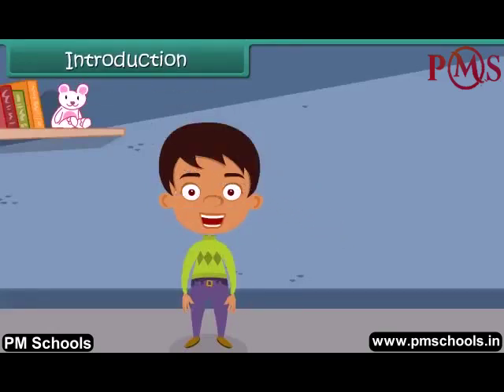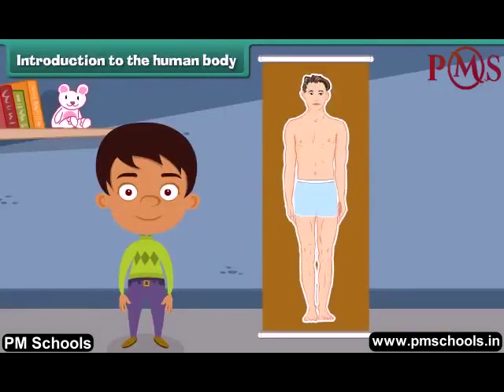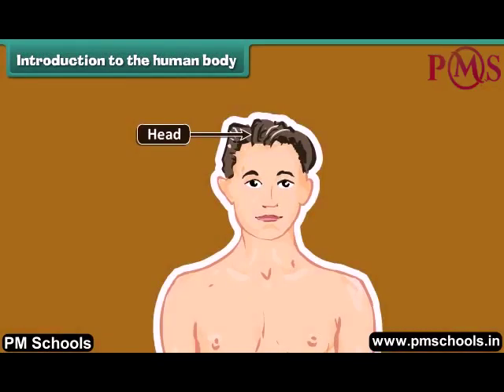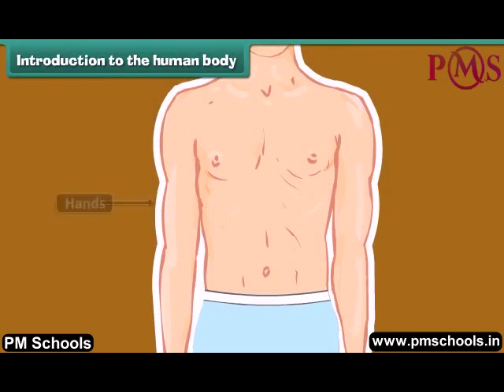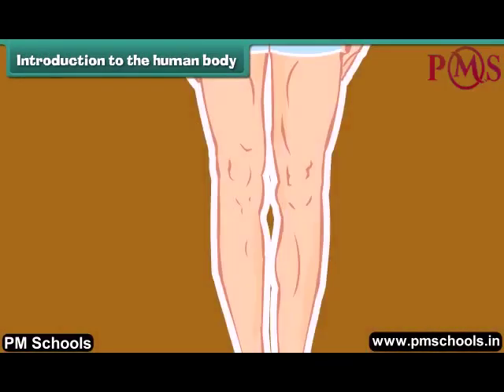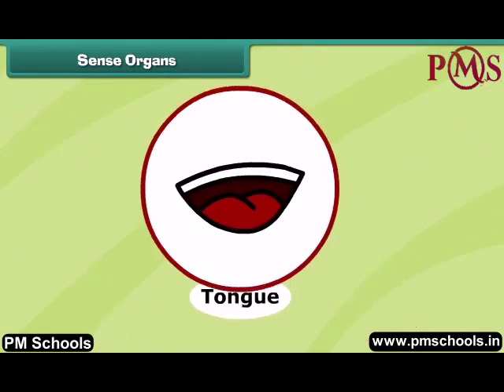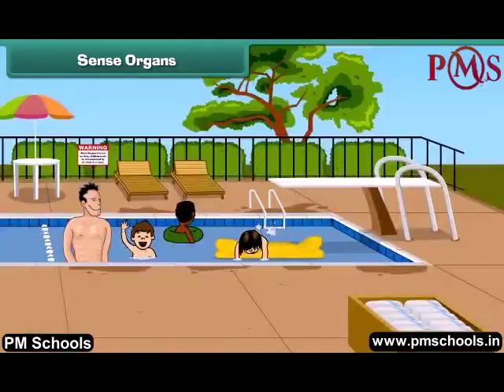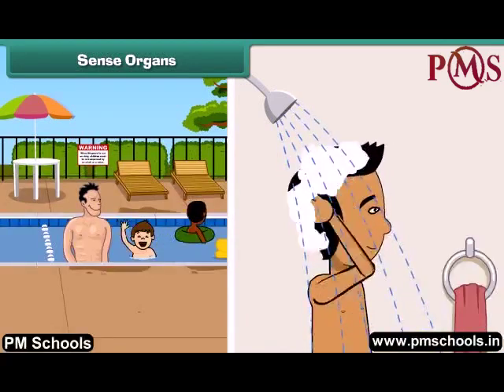NCERT|CBSE Class 1-EVS|The Human Body|Animation in english|easy and fun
NCERT/CBSE Class 1 EVS|Animation videos in English by PMSchools|easy and fun

Welcome to PMSchools. In this video, we will cover Class 1st EVS on The Human Body through the best quality animated video lesson in the English language.
We provide fun and easy animated videos for clear and comprehensive explanations of NCERT/CBSE chapters for Class KG to 12. We have made a different play list for different classes and subjects. All the chapters of a particular subject is listed in the playlist. Whether you're a student struggling with topics or a parent helping your child with homework, our videos will guide you through each step of the process, providing helpful tips and tricks along the way.